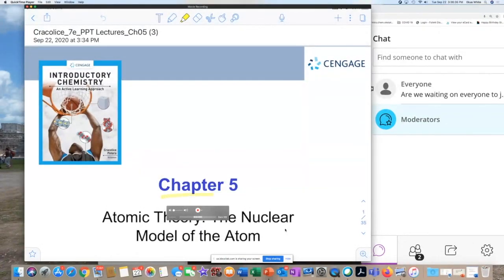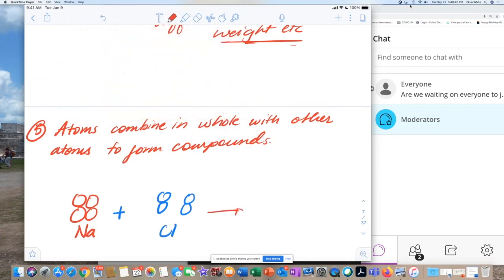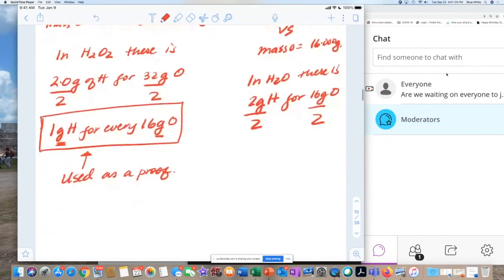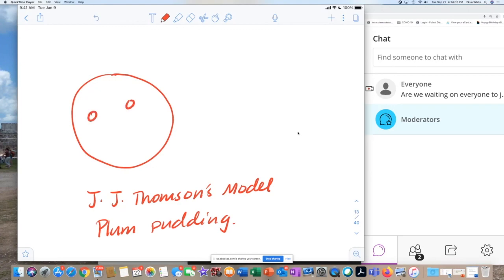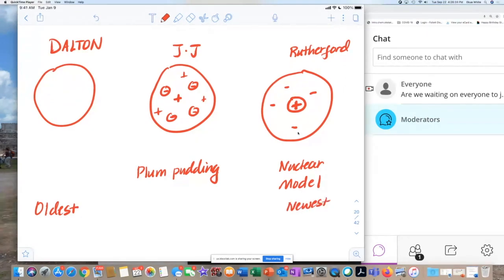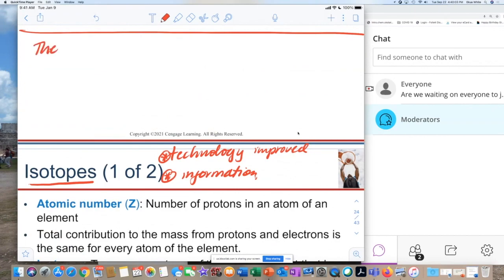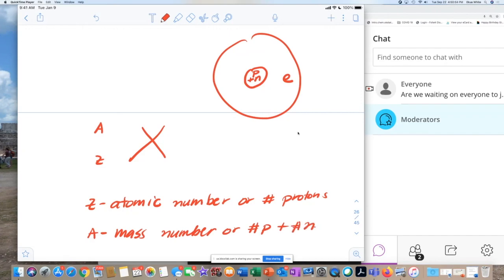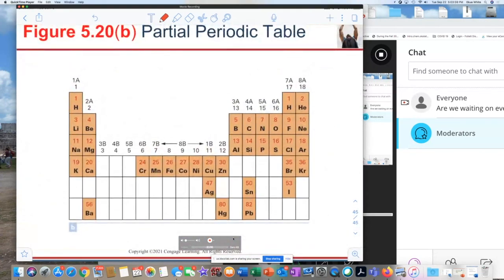Chem 1405 Chapter 5 - Part 1